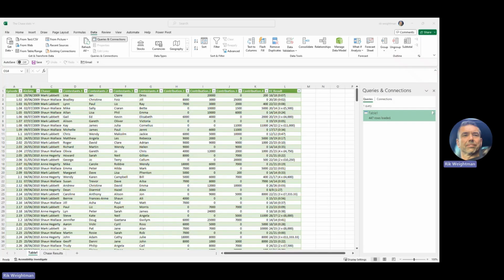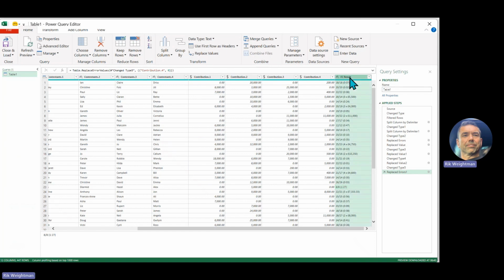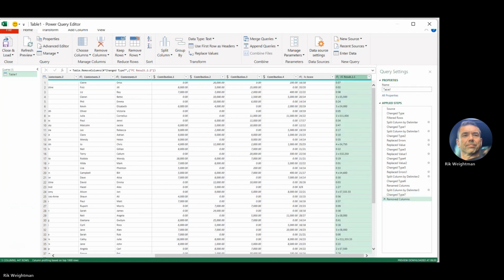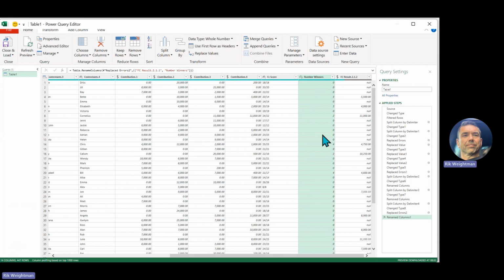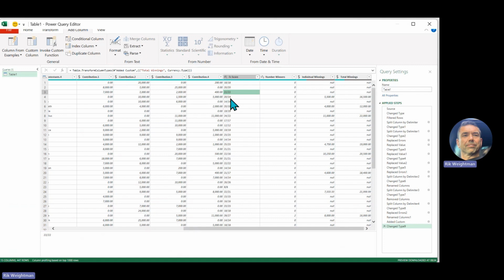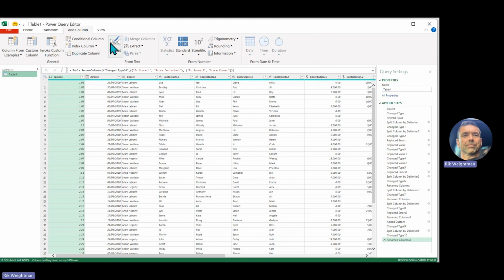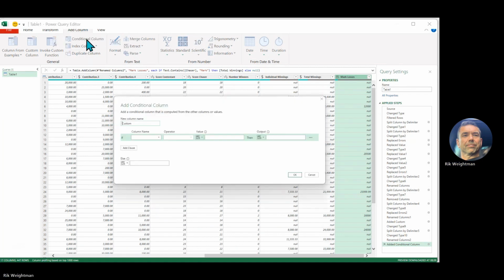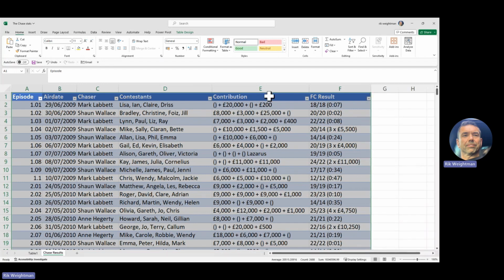The Chase stats Excel Power Query #2